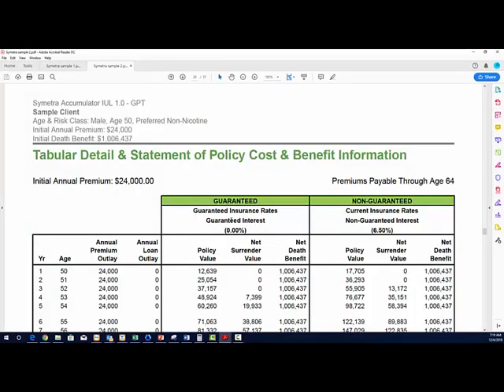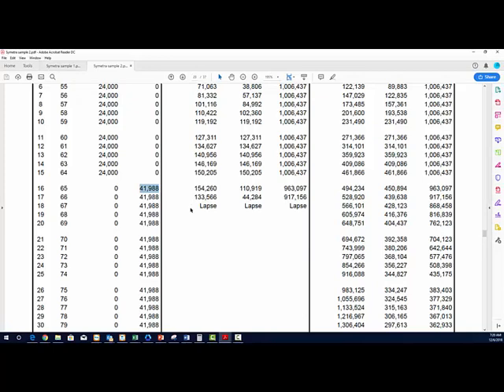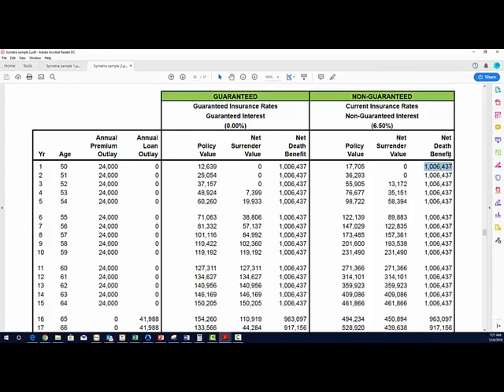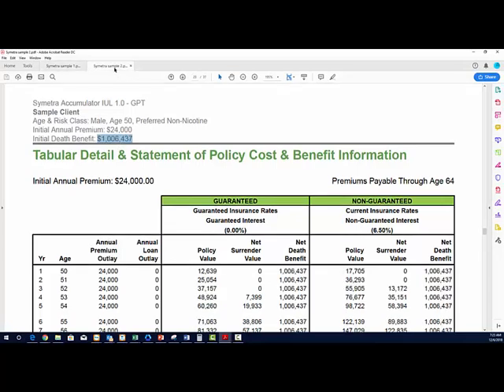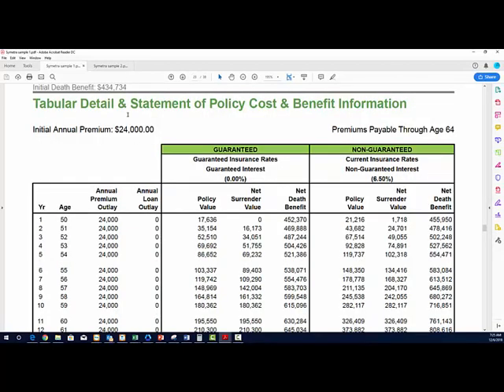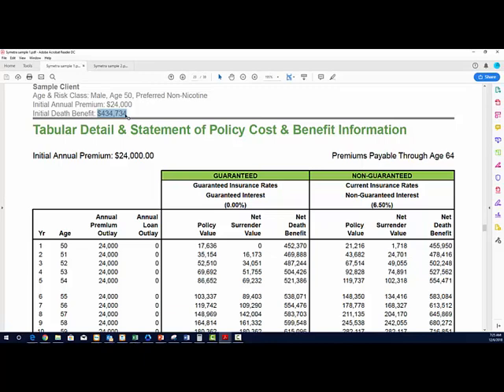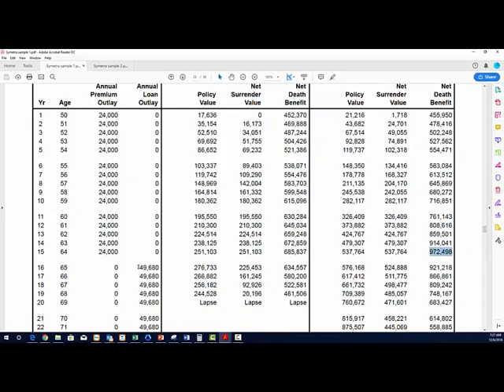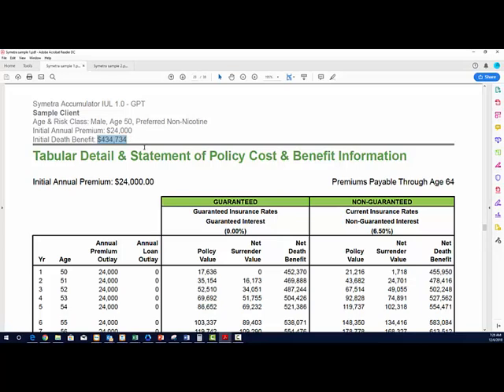IS MY IUL GOOD? MAXIMUM TAX FREE INCOME FROM INDEXED UNIVERSAL LIFE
There is one key policy provision inside every indexed life insurance policy that can have a major impact on your cash accumulation and tax free income.

Most agents avoid the topic because doing it right requires them to take a pay cut!

This one policy provision is often more important than the carrier that you choose to do business with.

If you listen to the end you get the privilege of hearing my youngest let out a nice battle cry ;)